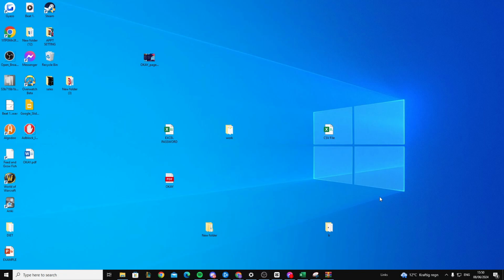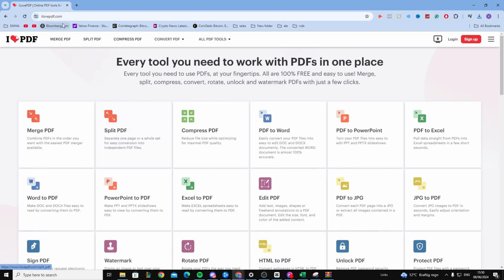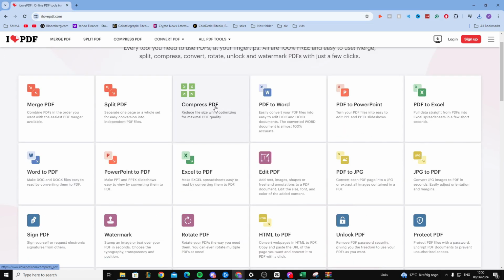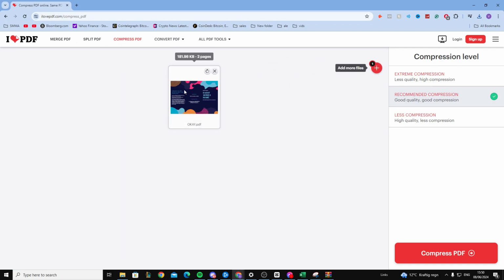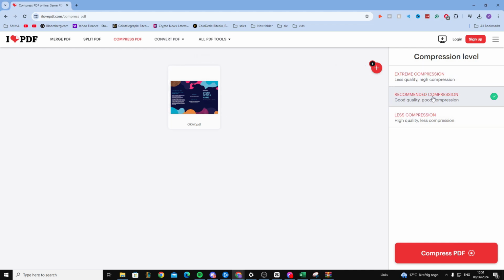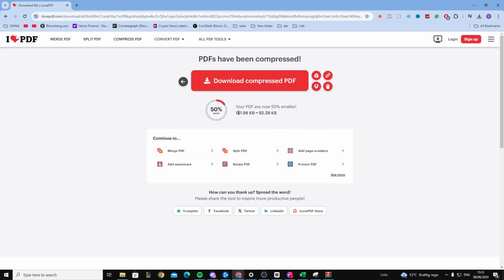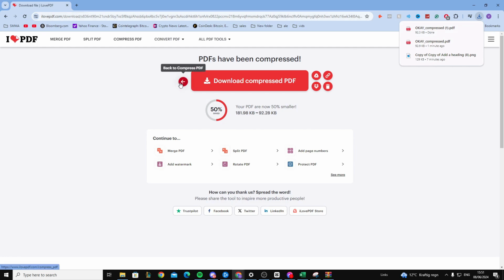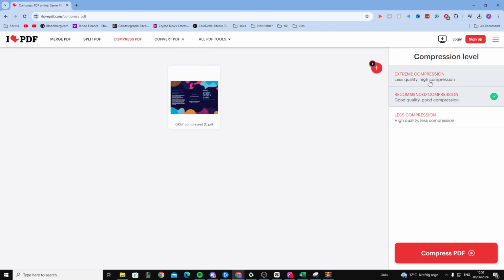How To Compress PDF File Size | Reduce Size Of PDF File (2025)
In this video I'll show you how to easy and fast reduce and compress PDF files as much as you want. The method is very simple and clearly described in the video. Follow all of the steps & see how you can reduce PDF file sizes and compress them without losing a lot of quality